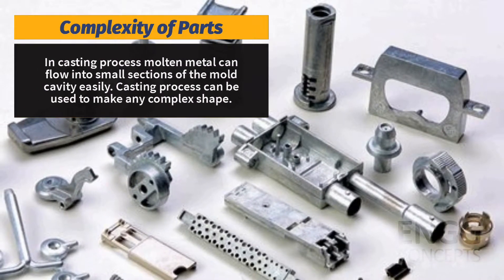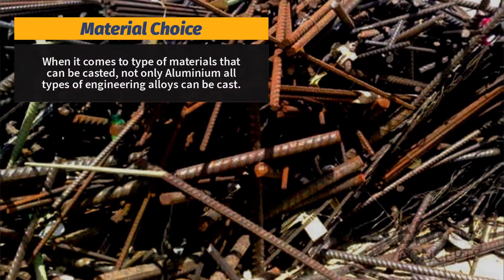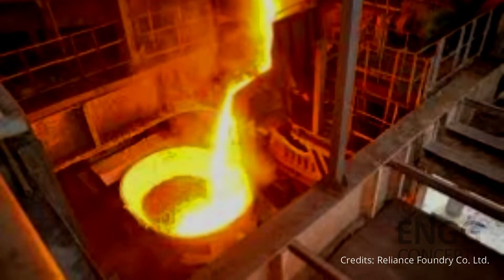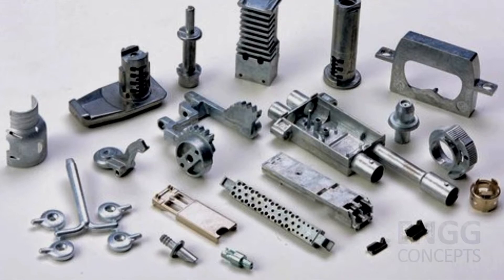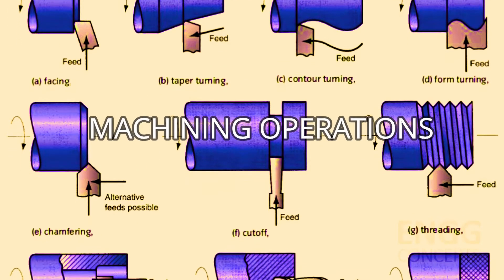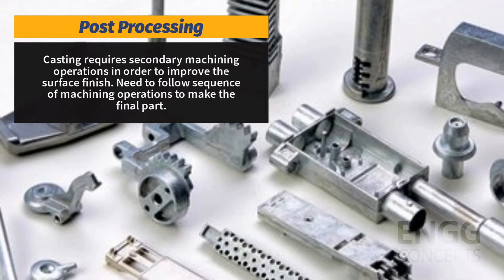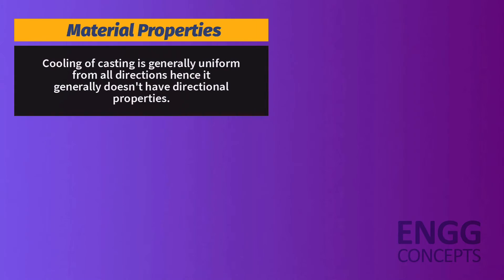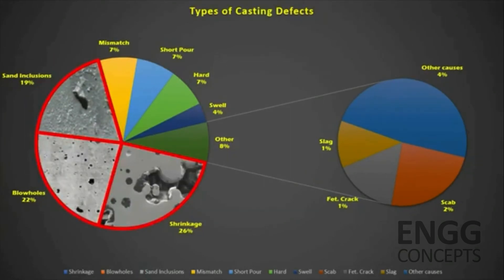Casting | Advantages and Disadvantages | Manufacturing Technology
From millimeters to few meters, from grams to 100s of tons, size and weight of the part to be made doesn’t matter, it can be casted. It is practically possible to make casting of any size, even up to 200 tons of weight. In this video we have discussed about the main advantages and Disadvantages of the casting process in detail.

Timestamps:
0:00 Advantages of Casting Process | Design Flexibility of casting
0:36 Examples of casting flexibility
1:11 Complexity of casting part
2:22 Types of materials that can be casted | Material Choise for casting
2:33 Common casting metals
3:06 Tooling and Equipment cost for casting
3:21 Basic tools required for casting
3:58 Manufacturing Cost for Casting Parts
4:19 Production Lead time for casting
5:05 Production Rate of casting
5:31 Disadvantages of casting process
5:33 Dimensional Accuracy of casting Process
6:49 Lobor intensive of casting process
7:24 Post Processing of casting
7:56 Low Strength of casting parts | Casting vs Forging
8:24 Material Properties of casting parts
9:10 Casting Defects

To watch video about -Casting Defects and Remedies | How to prevent casting defects | Casting Definition | Defects Types:

Another Advanced Casting Process -Continuous Casting Process | Elements | Process | Die Casting | Types | Applications | Pros and Cons:

To learn about advanced casting process -Permanent Mould Casting/Metal Mold Casting | Die Casting | Animation | Types | Working Process:

Video by Anthillart/youtube

If You want to read about porosity in die casting and what are the remedies to reduce the porosity in castings, click the below link

To read more about the casting process in detail i recommend this journal, follow the journal by clicking the below link